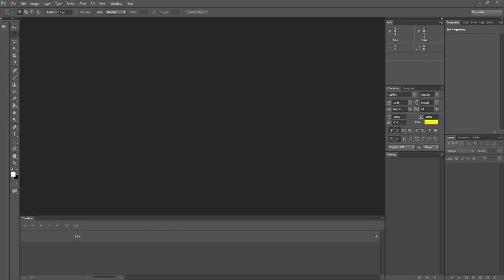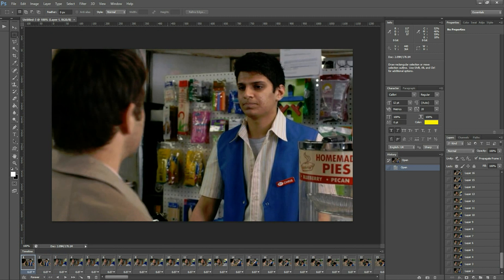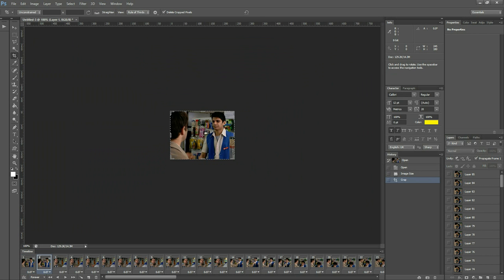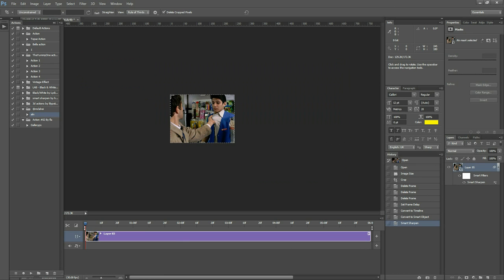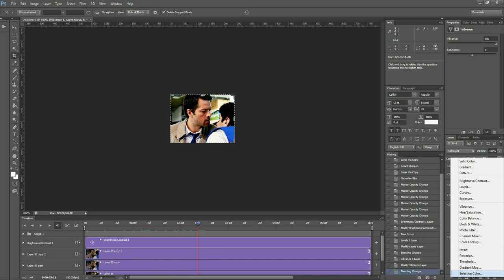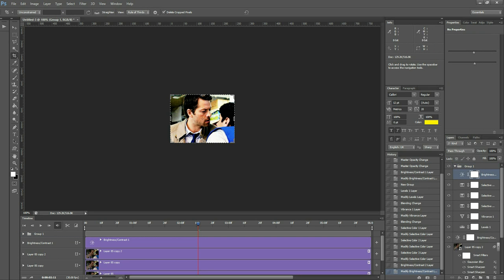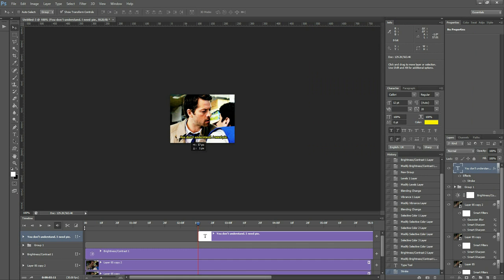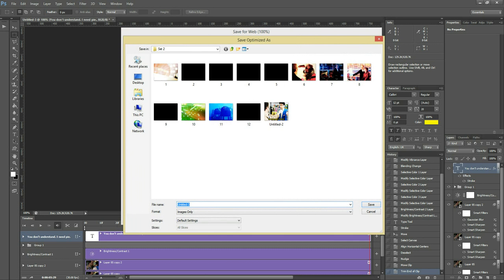Creating Gifs in Photoshop - Sharpening & Color Tutorial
In this tutorial, I will be going over how to create a gif in Photoshop.  Specifically, I will be covering how to import, sharpen, color, and save a gif for Tumblr.